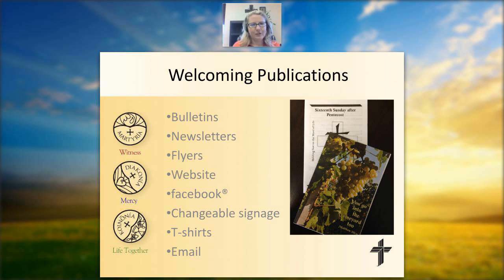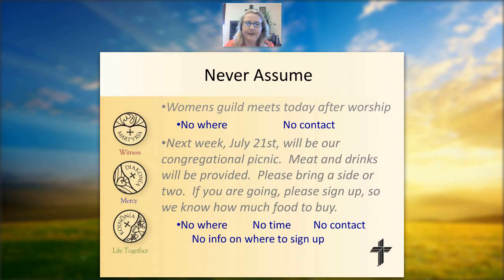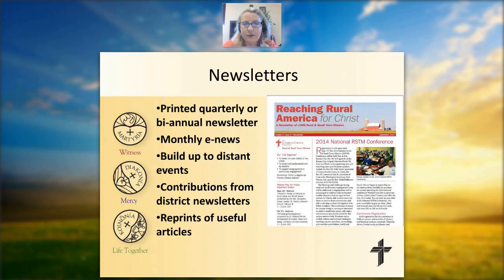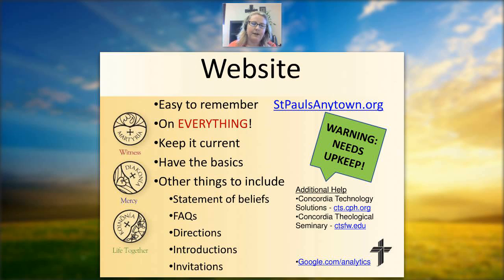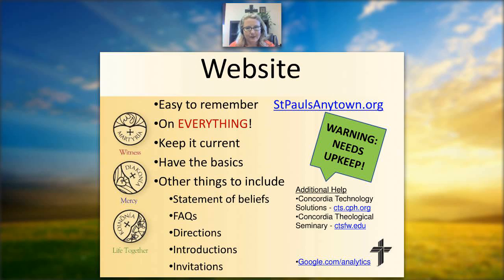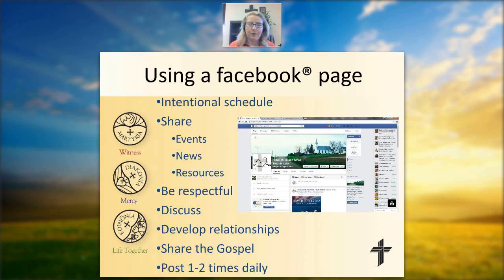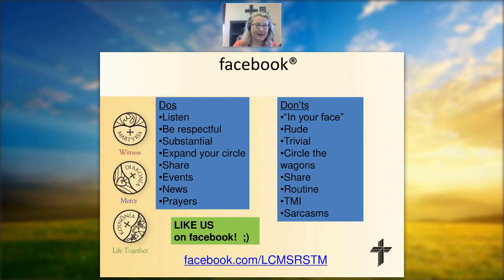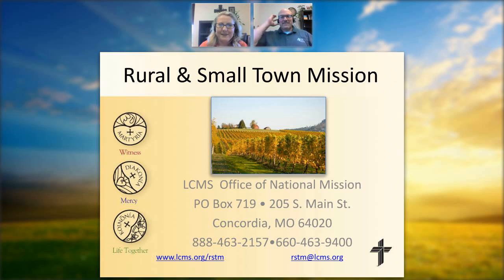Webinar -- Welcoming Publications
Amy Gerdts, project coordinator for The Lutheran Church—Missouri Synod’s Rural & Small Town Mission, presented a webinar titled “Welcoming Publications” on May 14, 2015.